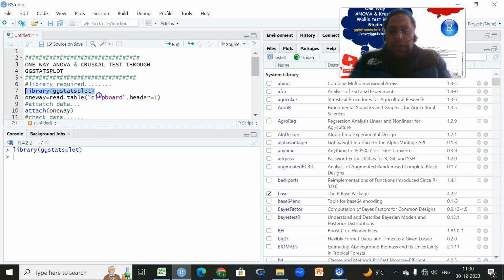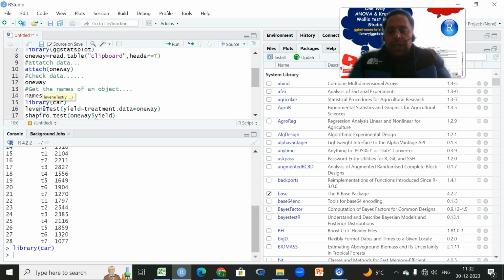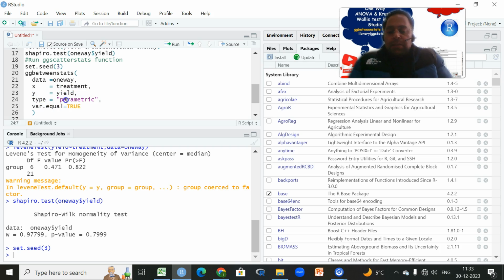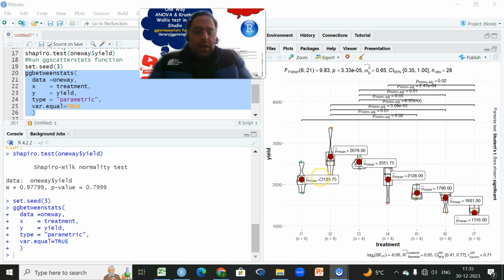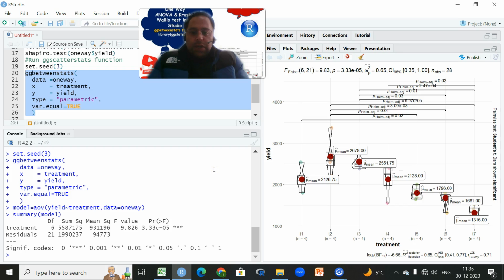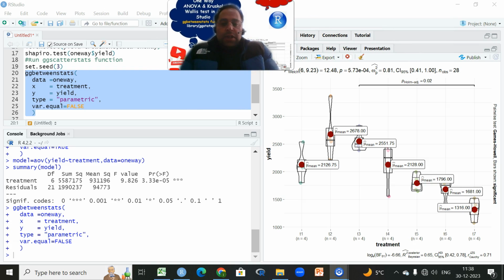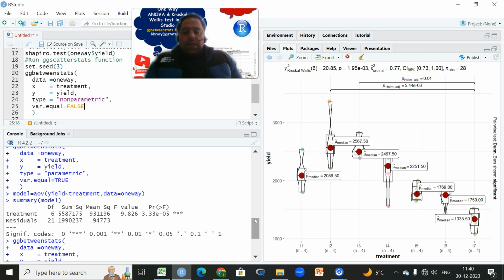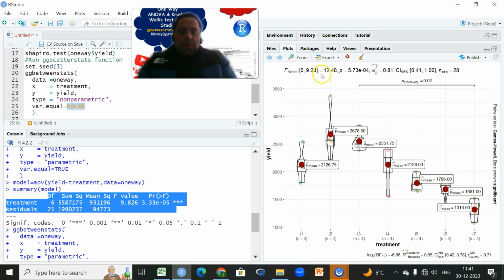One Way ANOVA and Kruskal Wallis test in R Studio through ggbetweenstats function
ONE WAY ANOVA & KRUSKAL TEST THROUGH
GGSTATSPLOT
library required.
library(ggstatsplot)
oneway=read.table("clipboard",header=T)
attatch data...
attach(oneway)
check data.
oneway
treatment yield
t1 2537
t2 3366
t3 2536
t4 2387
t5 1997
t6 1796
t7 1401
t1 2069
t2 2591
t3 2459
t4 2453
t5 1679
t6 1704
t7 1516
t1 2104
t2 2211
t3 2827
t4 1556
t5 1649
t6 1904
t7 1270
t1 1797
t2 2544
t3 2385
t4 2116
t5 1859
t6 1320
t7 1077

Get the names of an object.
names(oneway)
library(car)
leveneTest(yield~treatment,data=oneway)
shapiro.test(oneway$yield)
Run ggscatterstats function
set.seed(3)
ggbetweenstats(
  data =oneway,
  x    = treatment,
  y    = yield,
  type = "nonparametric",
  var.equal=FALSE

library(car)
leveneTest(yield~treatment,data=oneway)
shapiro.test(oneway$yield)